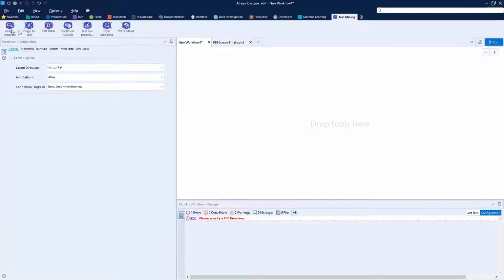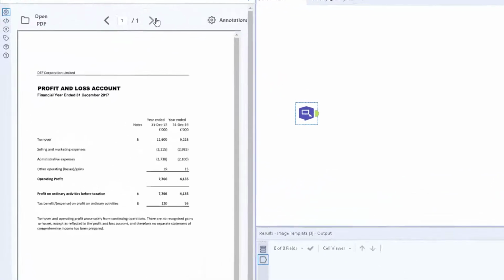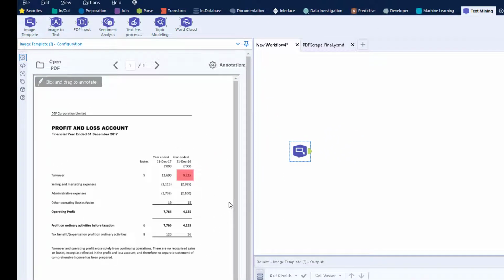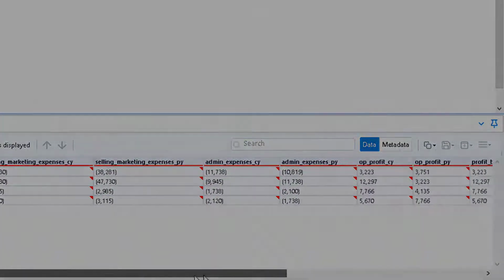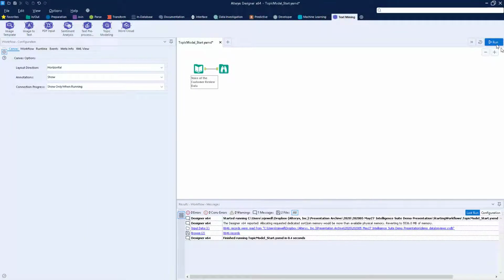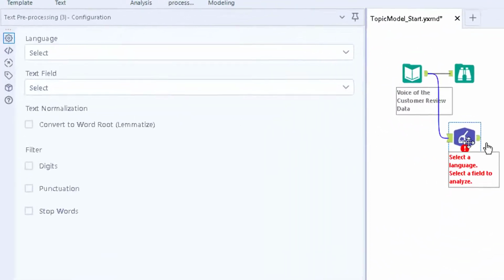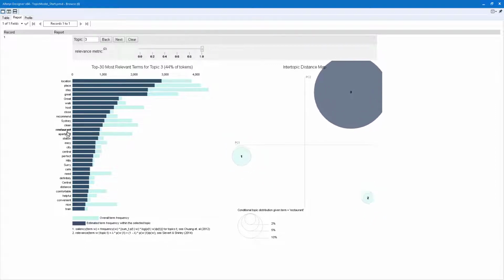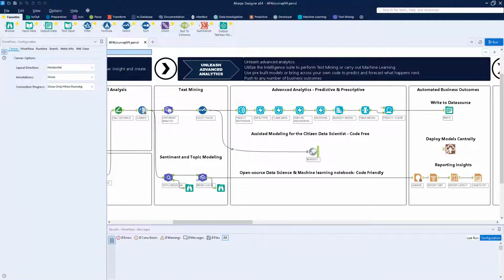Alteryx Intelligence Suite – Text Mining Demo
The Alteryx Intelligence Suite helps you uplevel your analysis to develop deeper insights about today and create accurate predictions for tomorrow. Watch how text trapped in PDF files or in long-form fields becomes usable data, and discover how you can quickly reveal the latent sentiments and ideas hiding in that text with the Alteryx Intelligence Suite’s text-mining capabilities.